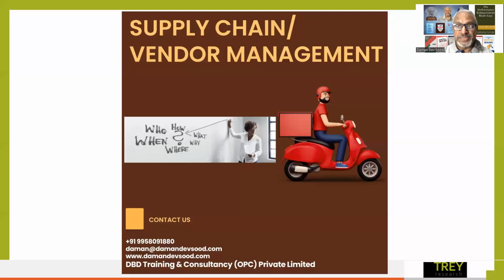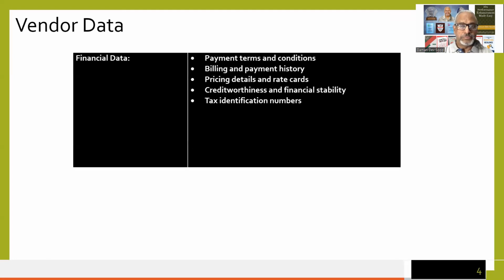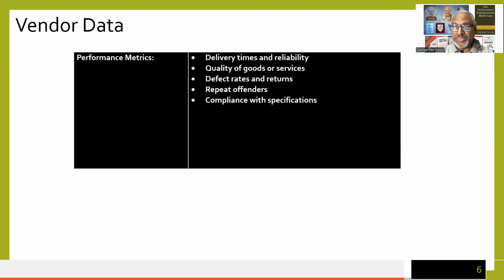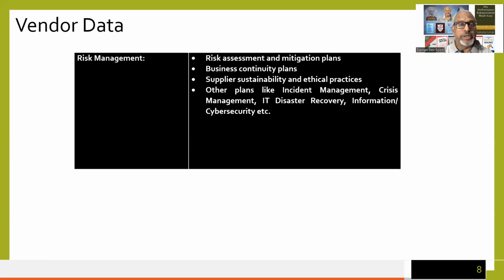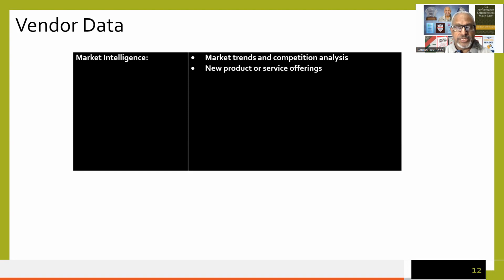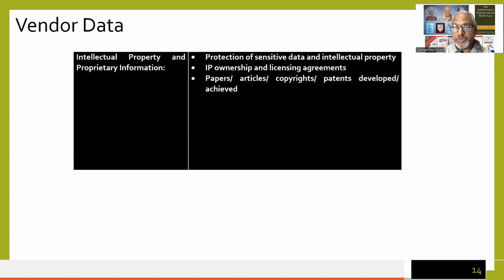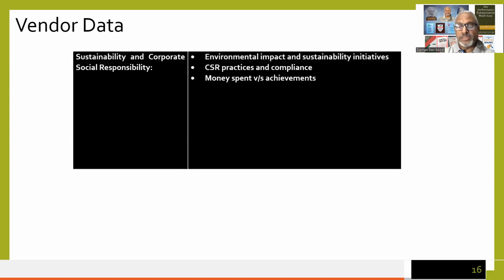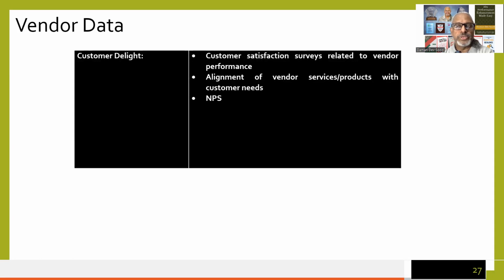My Top Tips Vendor Management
Episode 20. My Top Tips - every Wednesday @ 9:30am IST. Vendor Management discussed today in Part-I.